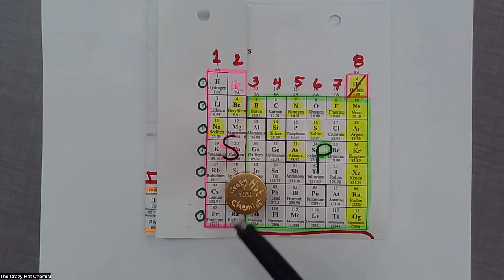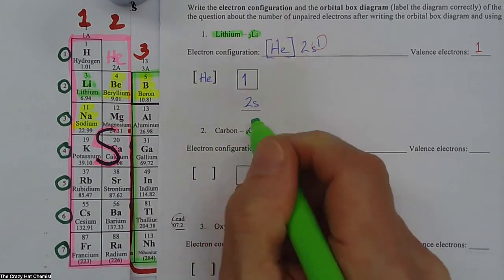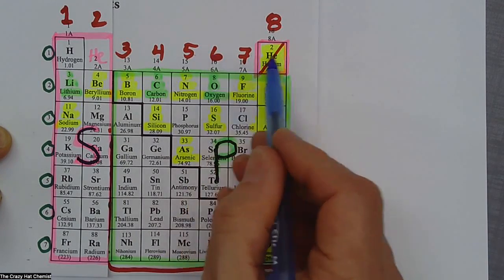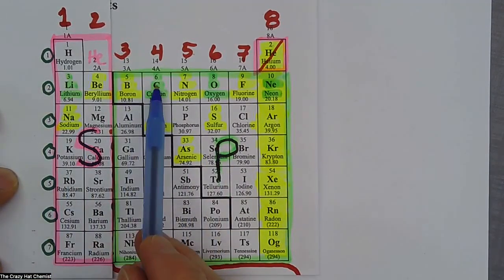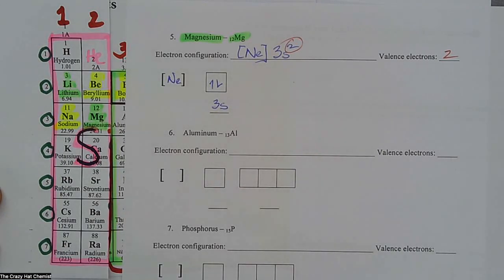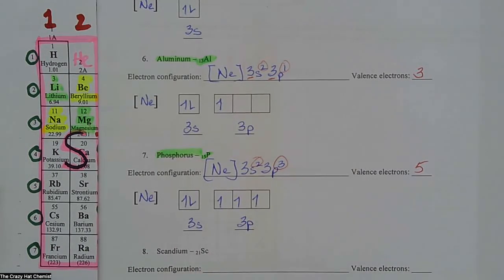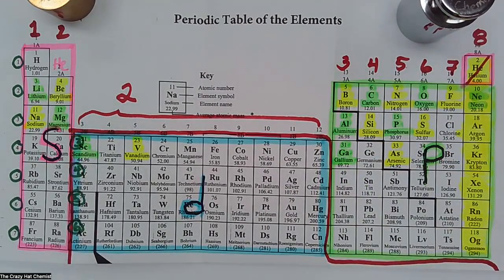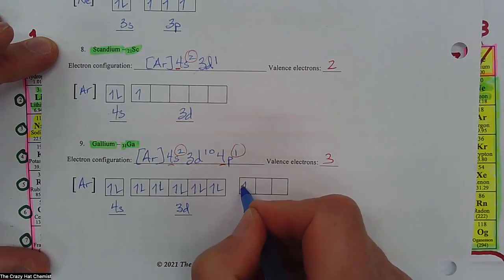Electron Configurations and Orbital Box Diagrams WS II - Stepwise Solutions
This video covers electron configurations, orbital box diagrams and valence electrons of the following elements: Lithium, Carbon, Oxygen, Neon, Magnesium, Aluminum, Phosphorous, Scandium and Gallium.